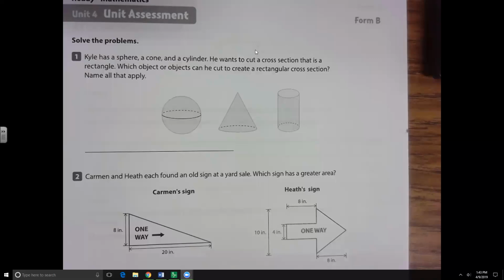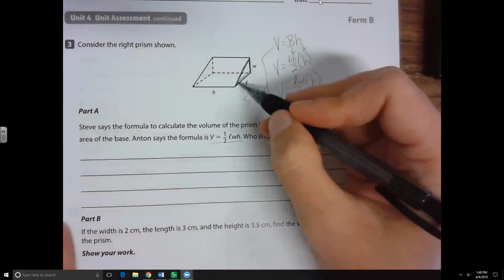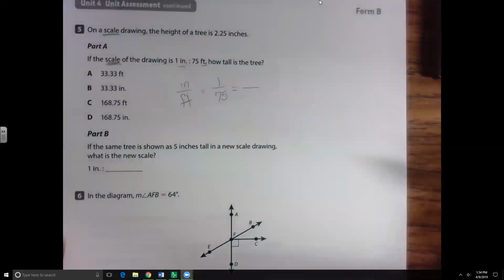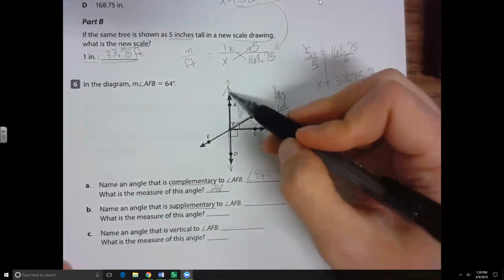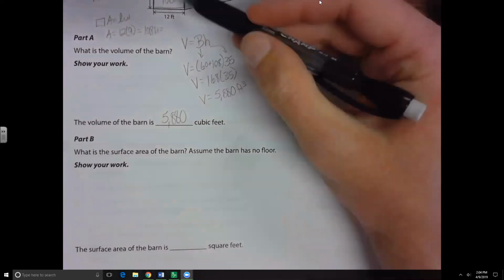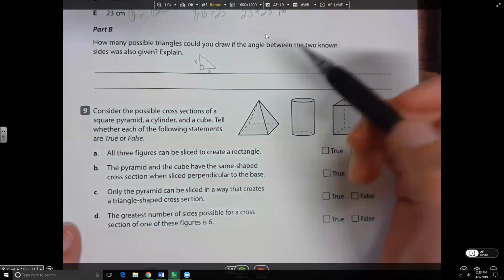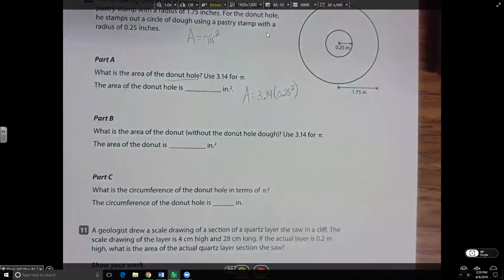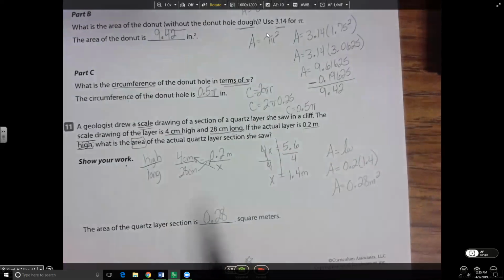Unit 4 Study Guide